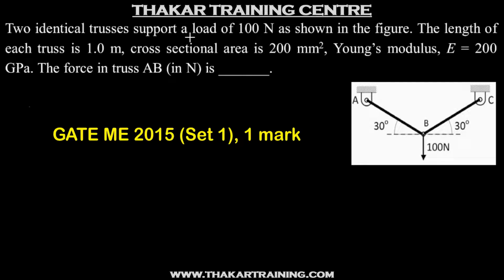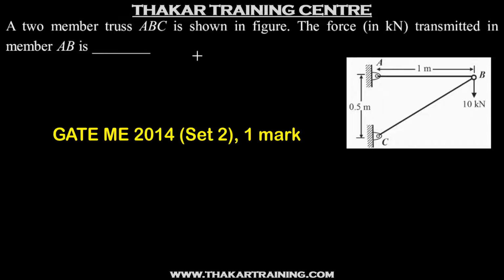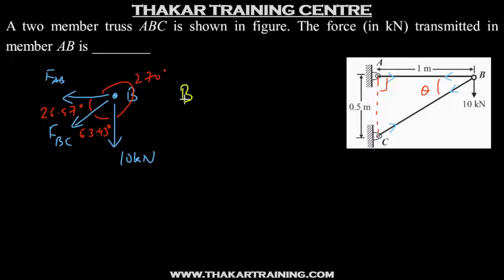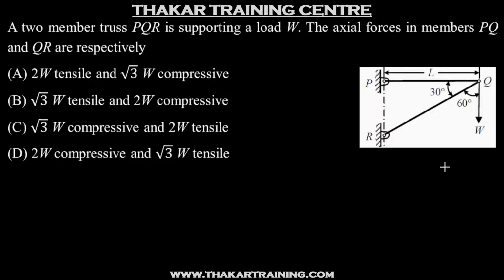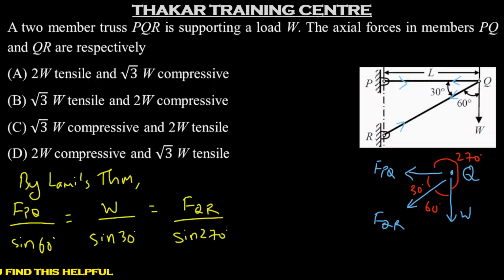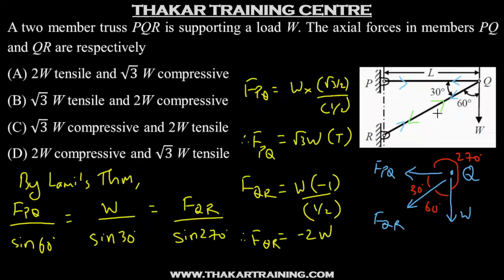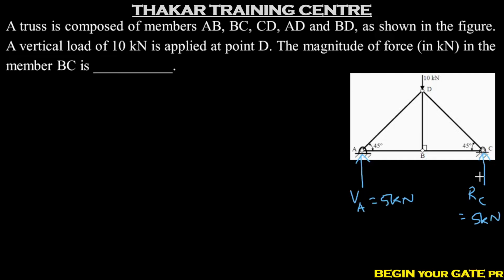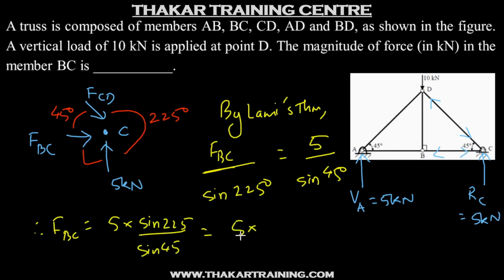GATE Solutions | ENGINEERING MECHANICS Trusses | Questions from ME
GATE Solutions for ENGINEERING MECHANICS Trusses Questions from ME are discussed in this video. Important Points on Lami's theorem application for truss analysis (by method of joints) are explained with the help of these examples. Trusses is an important topic for GATE Mechanical Engineering as questions are frequently asked from this topic. This video will be helpful for students in GATE Preparation.

Timestamps:

00:00 GATE ME 2015 (Set 1) 1 mark question on Engineering Mechanics (Truss Analysis - Lami's Theorem)
02:05 GATE ME 2014 (Set 2) 1 mark question on Engineering Mechanics (Truss Analysis - Lami's Theorem)
04:58 GATE ME 2016 (Set 1) 2 marks question on Engineering Mechanics (Truss Analysis - Lami's Theorem)
09:11 GATE ME 2019 (Set 1) 2 marks question on Engineering Mechanics (Truss Analysis - Lami's Theorem)